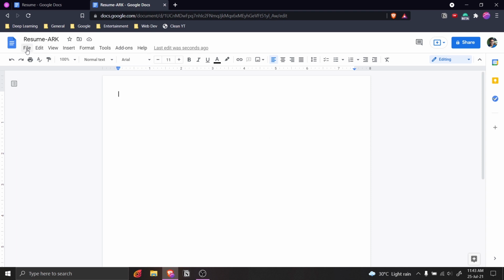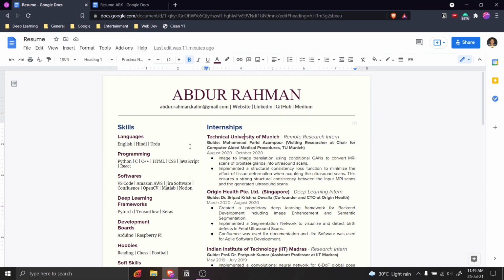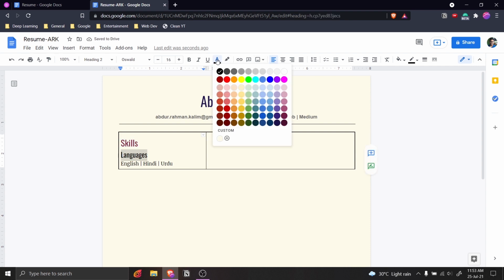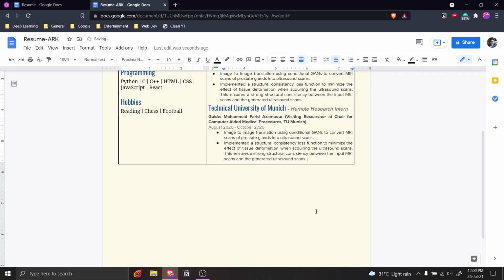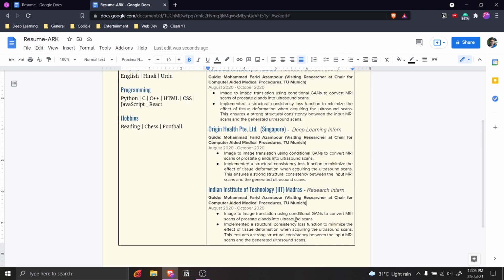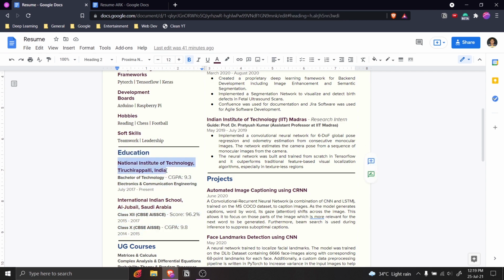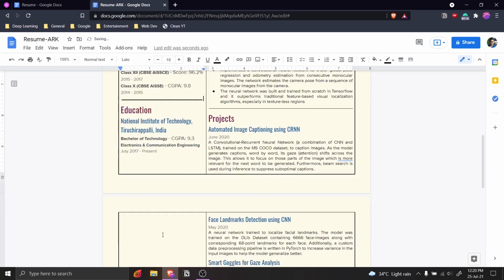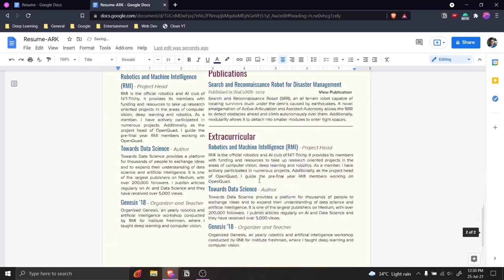The Resume that got me into University of Toronto | Resume Writing Guide for MS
Hey, what's up! Knowing how to draft a stellar Resume is an essential skill that one can have in their arsenal. This becomes particularly important when applying for Masters degrees in universities abroad. In this video, I will show you how I draft my Resume using Google Docs. Enjoy the video!

📖 Recommended Books:
Atomic Habits
The 4-Hour Work Week
Start with Why

📱 Daily Drivers:
M1 MacBook Air
AirPods Pro
Kindle E-reader

🎬 YouTube gear:
Wildcraft Shutter Bug Camera bag
Sony a6400 Mirrorless Camera
BOYA Lav Mic
Portable RGB Light
Samsung T7 SSD
Amazon 50 inch Tripod

🙋🏼‍♂️ About me:
I'm Abdur, a final-year undergrad at NIT-Trichy, one of India's top 10 engineering schools. I am an incoming MSc student in the field of Applied Computing at the University of Toronto, starting fall 2022. I make videos about education, technology and productivity. I consume a lot of self-improvement content predominantly in the form of books and I love to share the key insights from them through my videos.